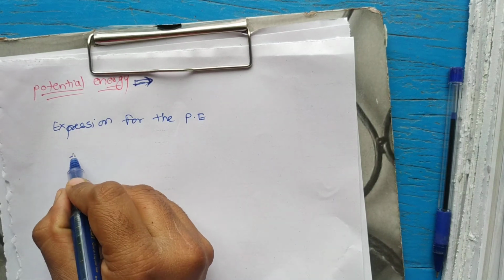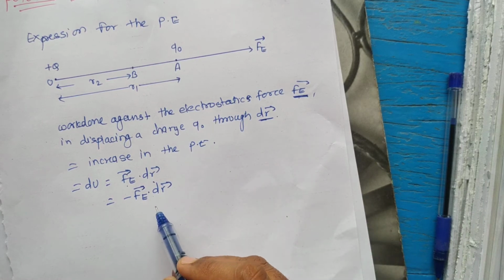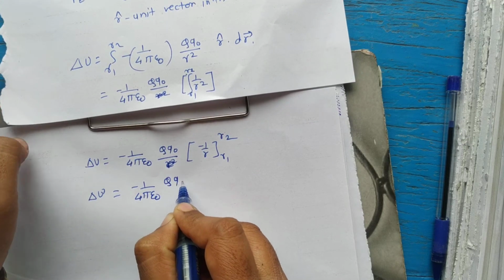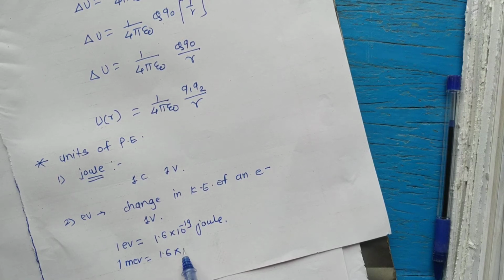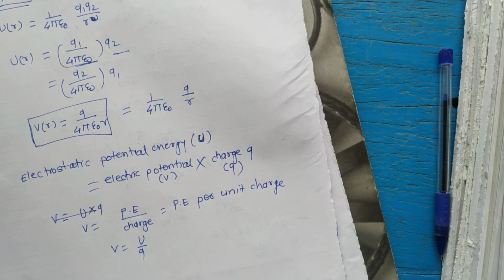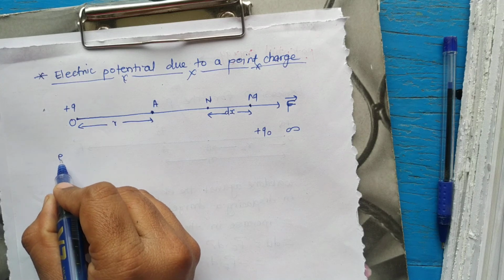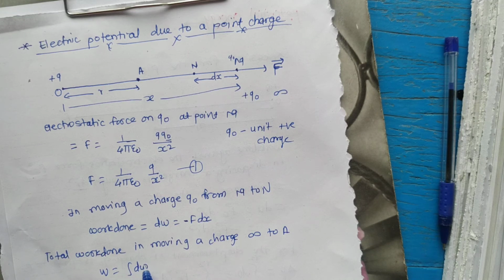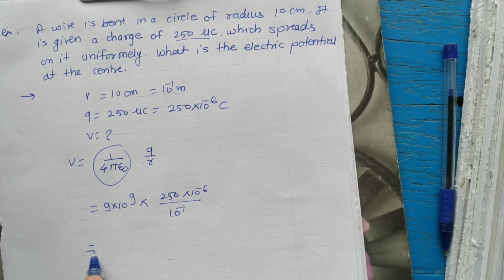XII SCI ELECTROSTATICS LECT 3